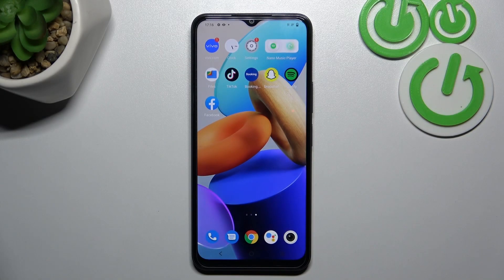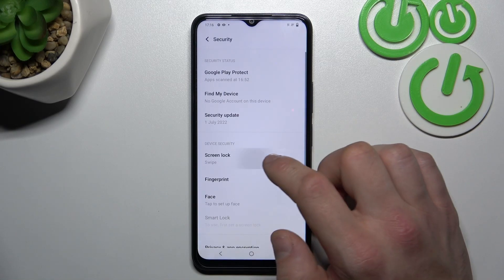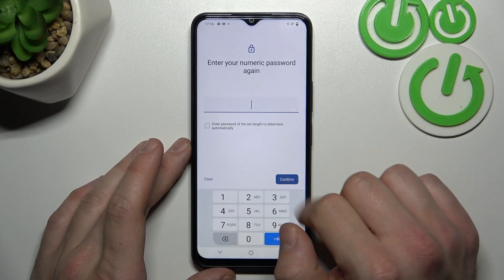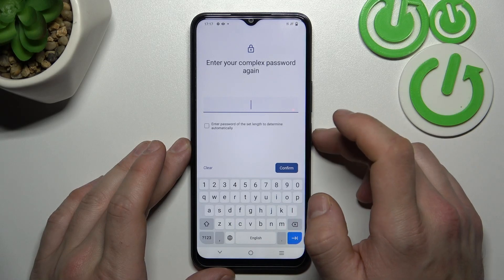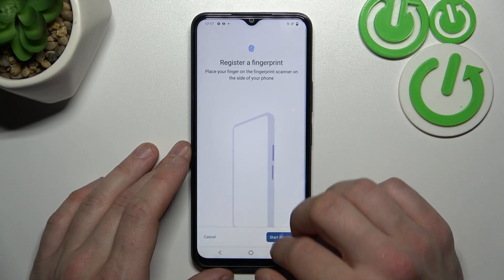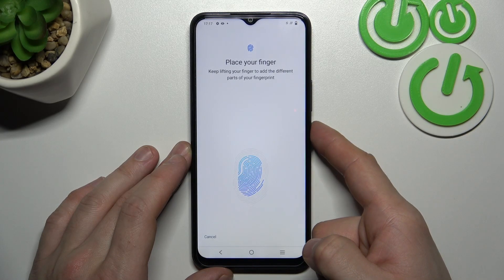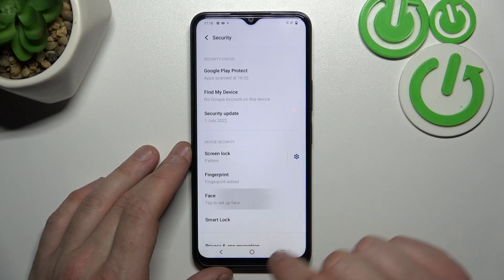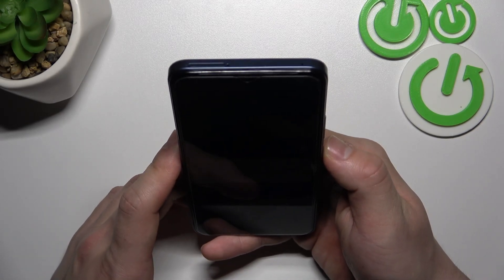VIVO Y22S All Unlock Methods Preview - Password, PIN, Pattern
Learn more about the VIVO Y22S:
This video tutorial is going to entirely cover the topic of the screen lock option on your VIVO Y22S smartphone and how you can enable and configure it. Thereby, we are kindly encouraging you to view this video and learn how to enroll a pattern, PIN, or password lock screen on the VIVO Y22S mobile device.

How to set up a screen lock on the VIVO Y22S? How to configure the pattern screen lock on the VIVO Y22S? How to turn on the password for the lock screen on the VIVO Y22S?